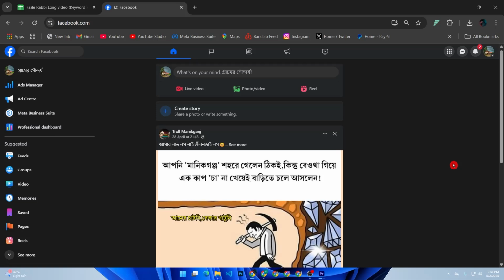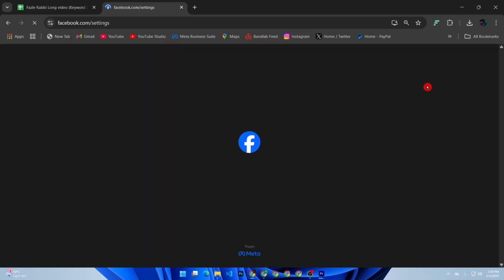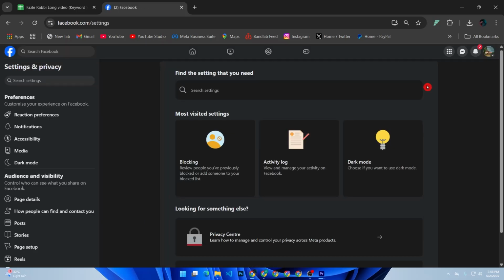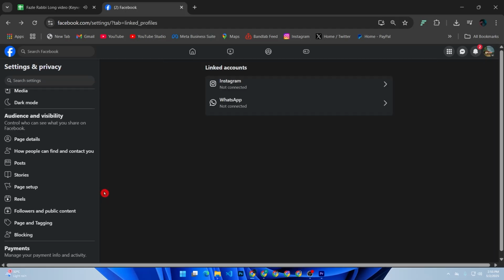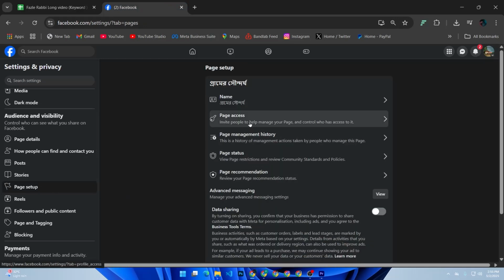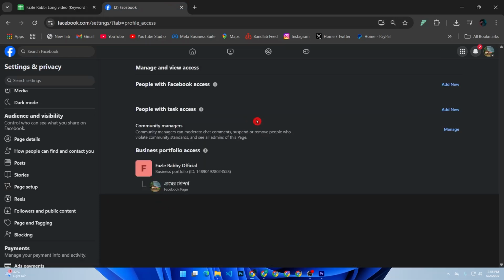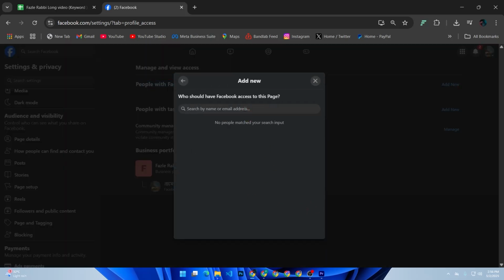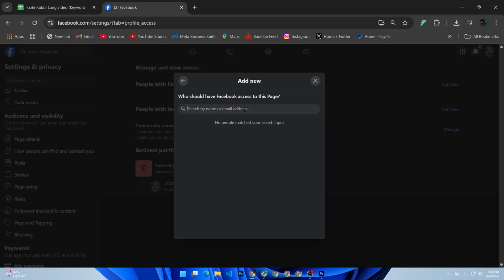How To Add Admins To Your Facebook Page - 2025 | Full Guide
In this video, you'll learn how to add admins to your Facebook Page step-by-step using the latest Facebook interface. Whether you're a business owner, content creator, or managing a brand page, assigning page roles correctly is essential for team collaboration and security. Watch until the end to ensure you don’t miss any important settings!